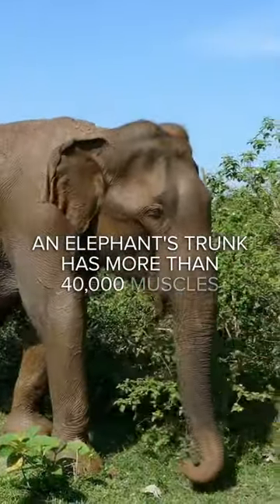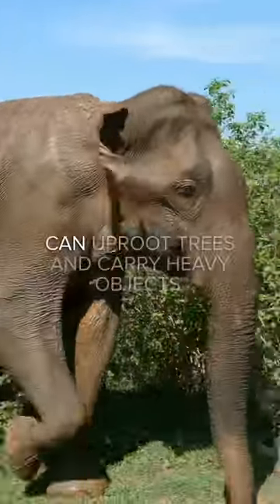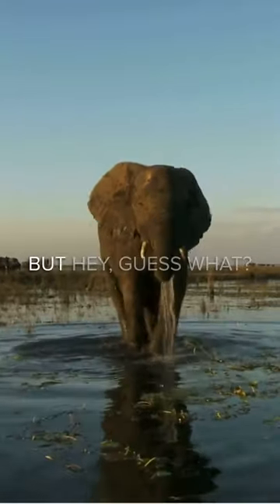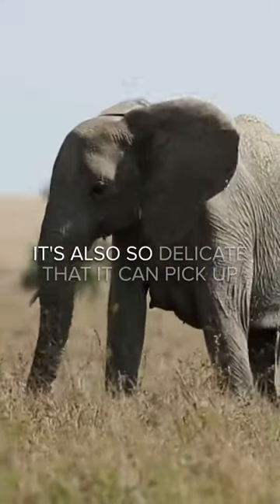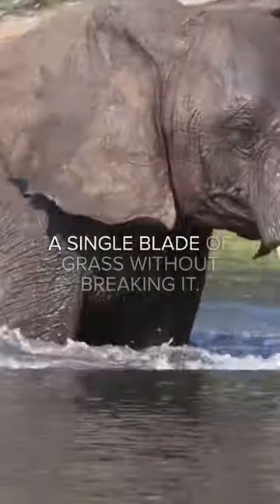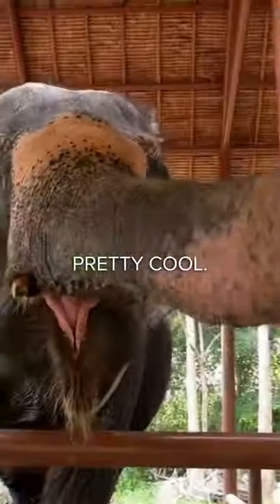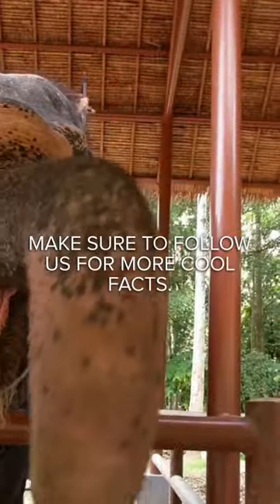Hey! Guess What, Did you know this CRAZY fact about Elephants?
Hey! Guess What, Did you know this CRAZY fact about Elephants? In this short video, we'll reveal a cool fact about elephants that you might not know!

If you're a fan of short videos, then you'll love this one! This fact is sure to make you gain a new piece of knowledge you can share with everyone. They're all filled with interesting and fun facts about all sorts of topics!